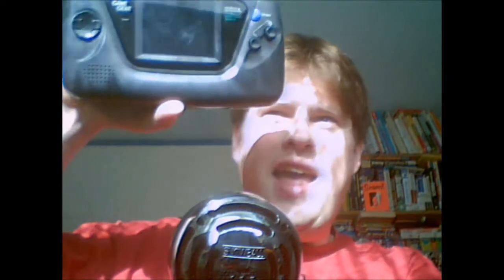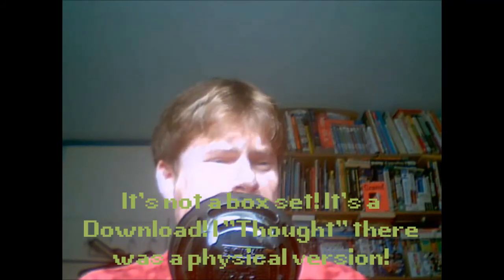Great "BIG" Vlog. Vlog Number 6.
Man, I haven't blogged, or vlogged in ages! Time for a huge 30 minute catchup! I talk about crappy car boot sales, games I bought and didn't buy, Super Smash Bros and my new GameGear I got from William of ArcadeUSA! So enjoy watching a big 30 minute vlog where I get blinded half the time by the bloody sun! Next time I'll be doing these in the evening!